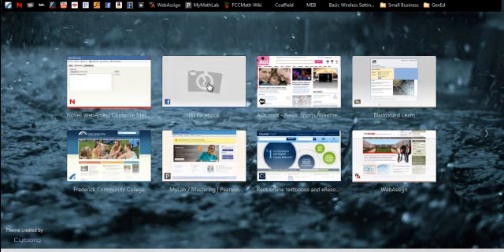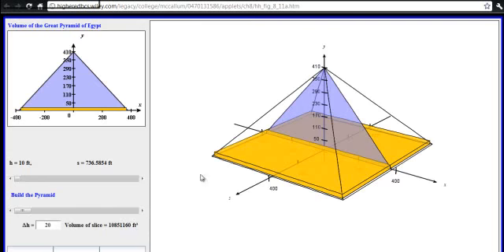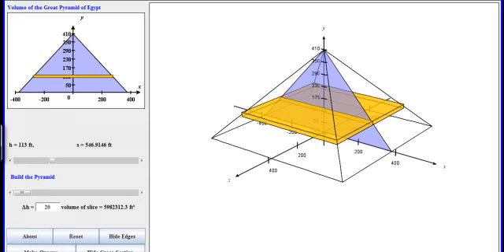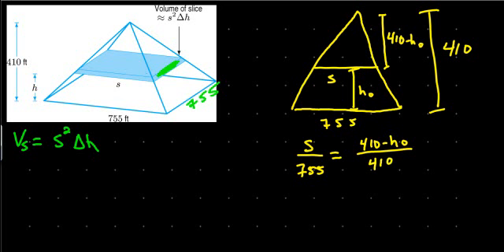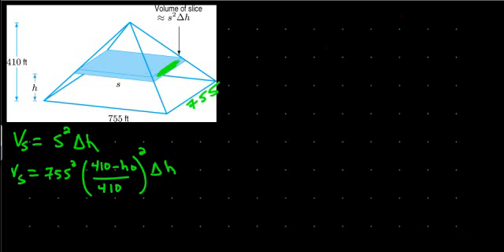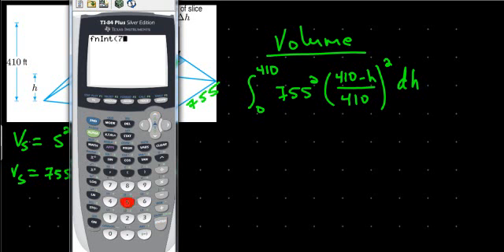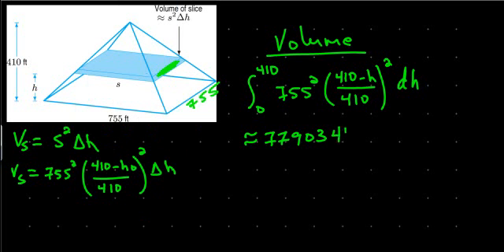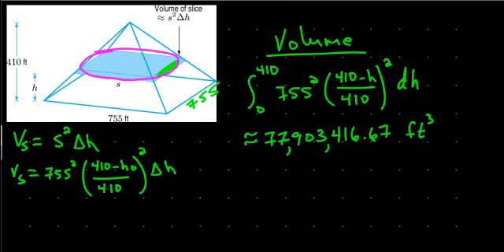8 1 example 5